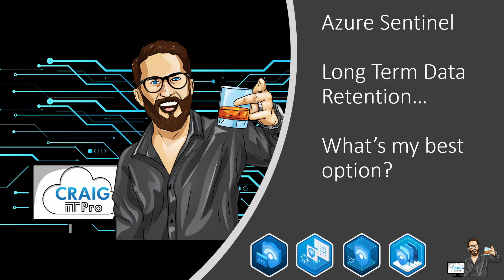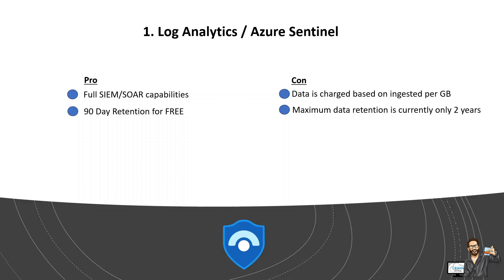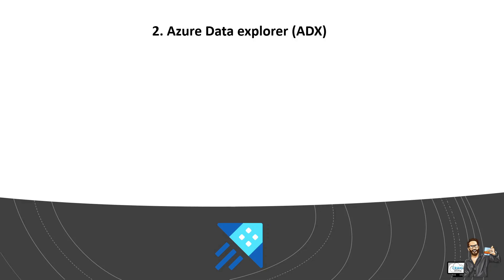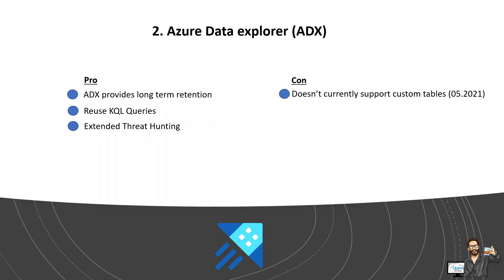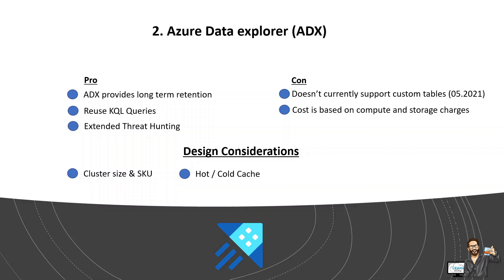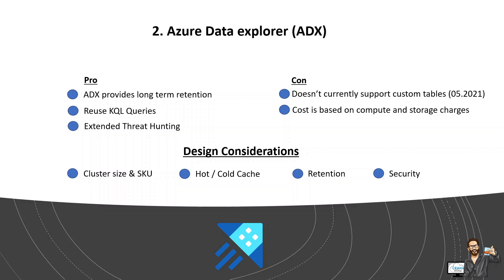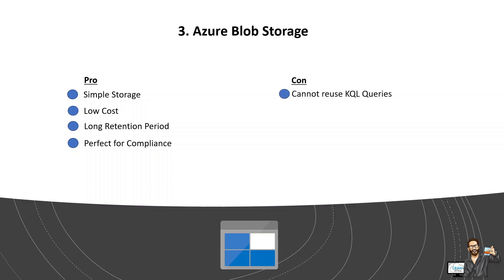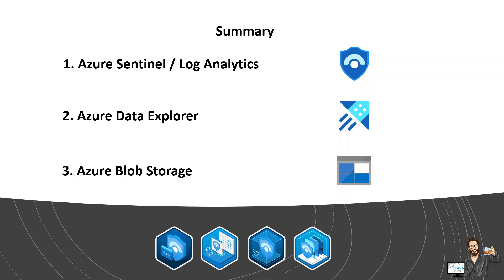Azure Sentinel Long Term Data Retention - What’s the best option??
🔥Social Media's 🔥

Azure Sentinel Data Retention, azure data explorer retention, big data analytics, long term data retention for sentinel, data retention options for azure, blob storage solution, adx for long term data retention, event hub processing for data